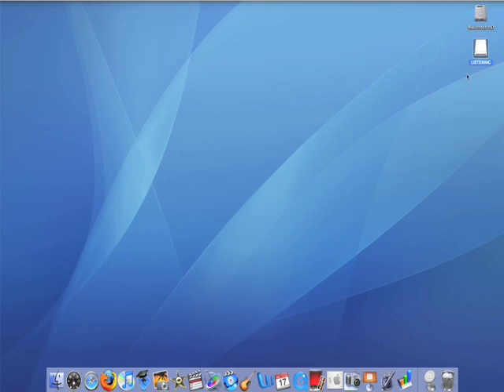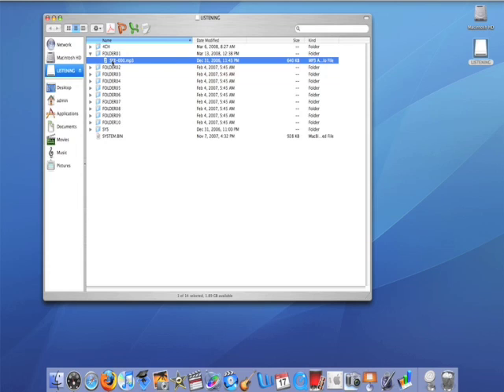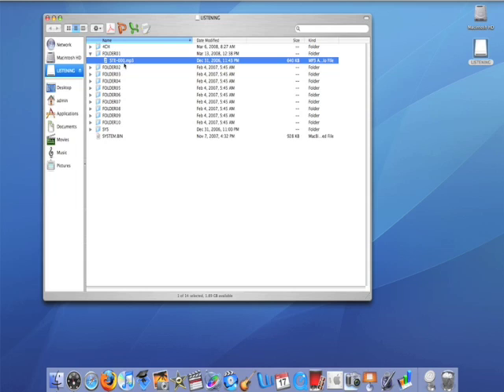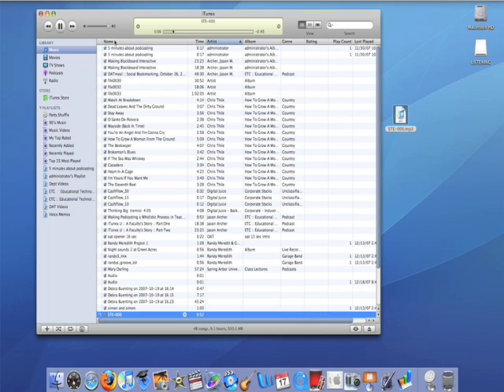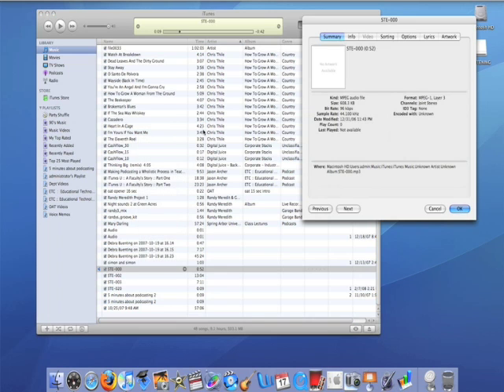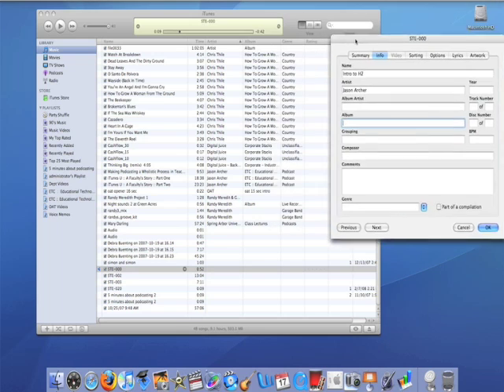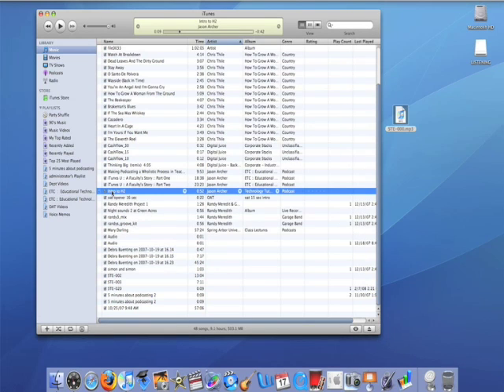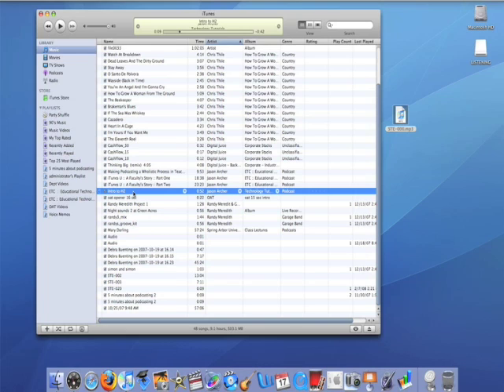Moving mp3 from H2 to iTunes U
This brief tutorial demonstrates how to find and download mp3 files recorded from the Zoom H2 mp3 recorder.  From browsing for the file to uploading it in iTunes, changing metadata, and preparing it for uploading into iTunes U, this screencast helps set the table for the conversion